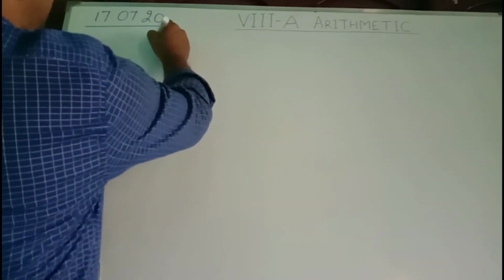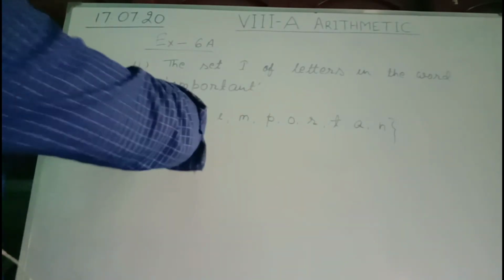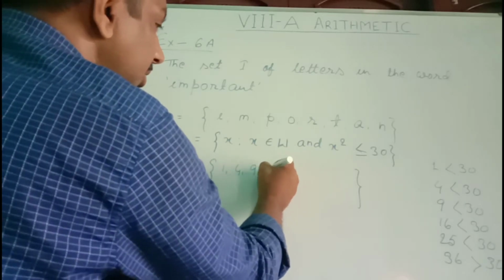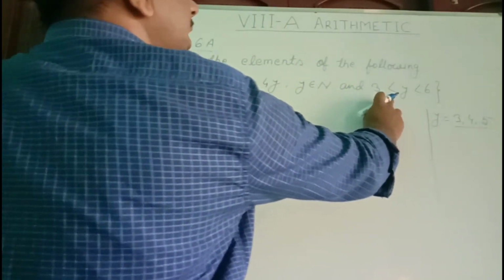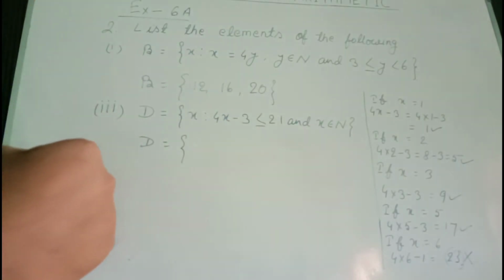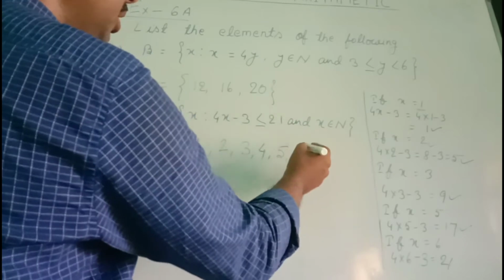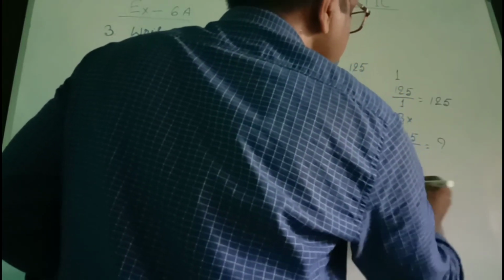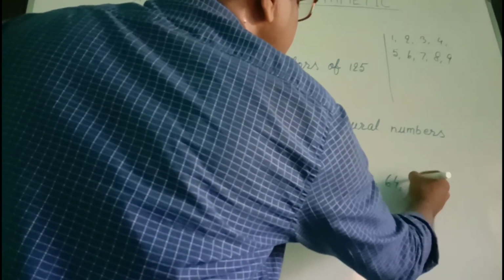Class 8 A / Arithmetic / Ch. - 6 / Set / 17/07/20